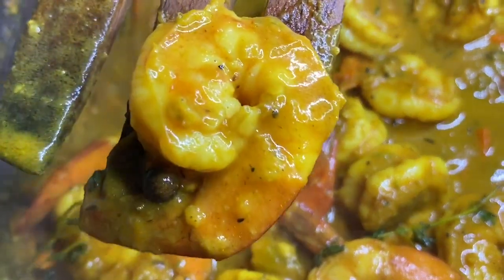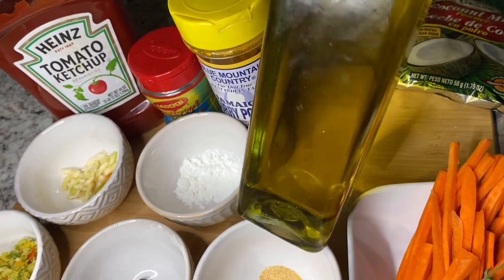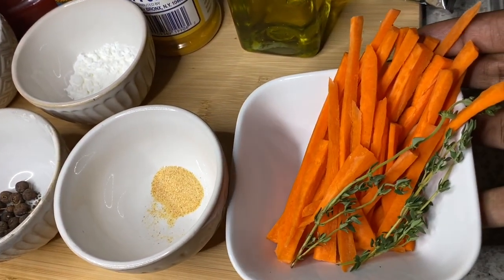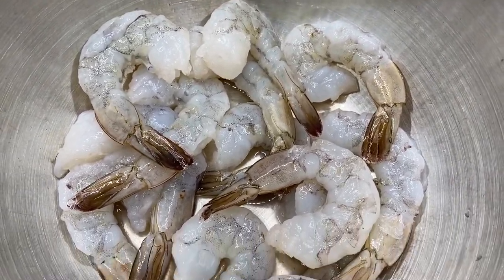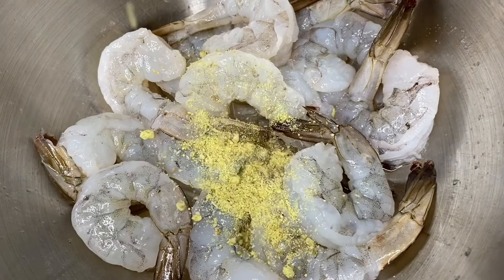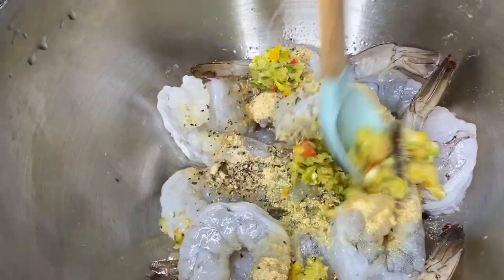The Best Jamaican Curry Shrimp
***Grocery List***

Shrimp
Fish Seasoning
All Purpose Seasoning
Black Pepper
Salt
Curry Powder
Garlic
Garlic Powder
Cornstarch
Coconut Milk
Carrot
Thyme
Pimento Seeds
Fresh Blend
Oil

***Fresh Blend***

Onion
Green onions
Scotch Bonnet Pepper
Thyme
Yellow Pepper
Red Pepper
Garlic